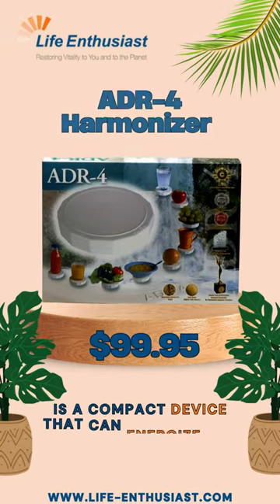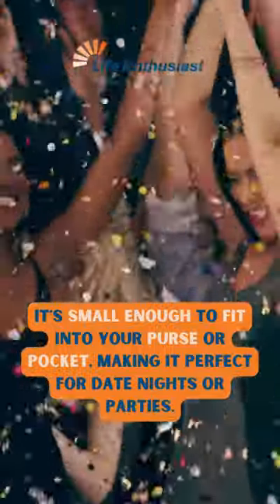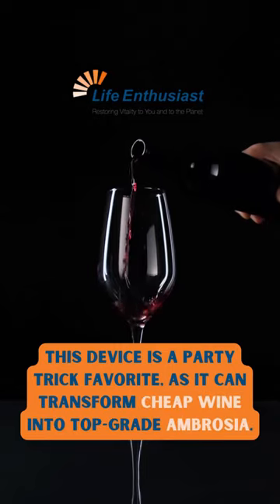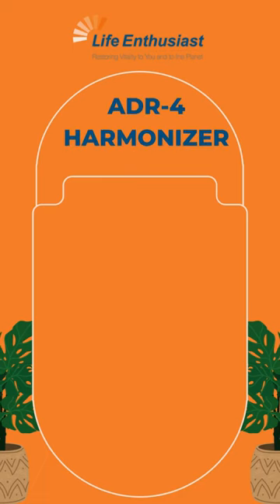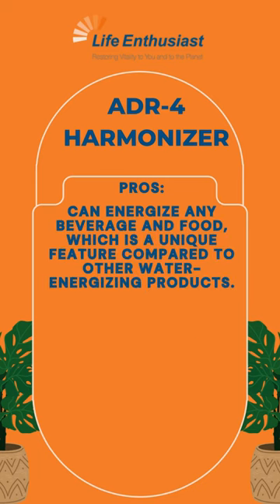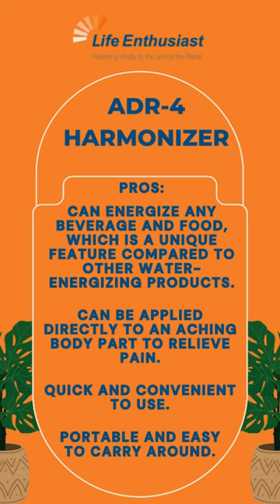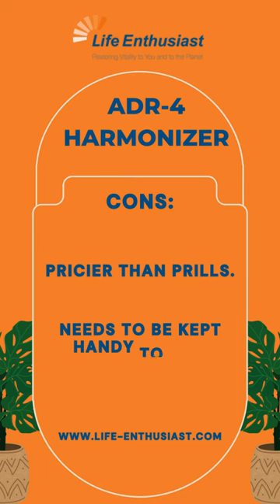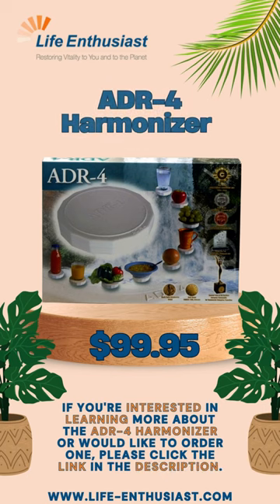ADR-4 Harmonizer for Vibrant Living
Regular use of the ADR-4 can improve nutrient absorption, toxin elimination, and even boost your immune system.

The ADR-4 is easy to use—simply place containers of food and beverages on top of the disk to restructure the water within. It's like having top-grade ambrosia at your fingertips! Not just for food and drinks, the ADR-4 can also help relieve muscle pain, improve circulation, and even enhance the moisturizing properties of skincare products.